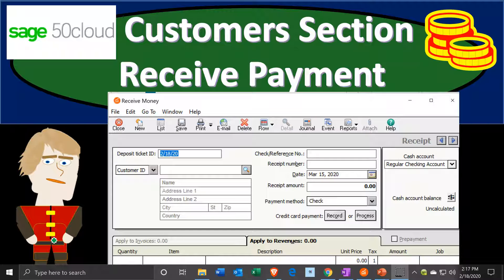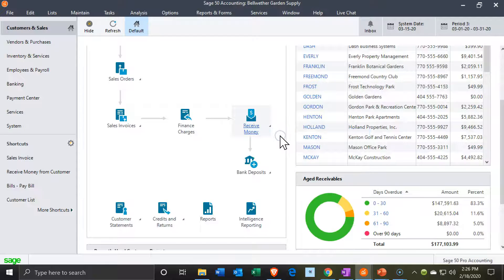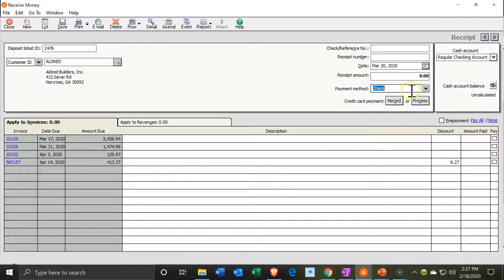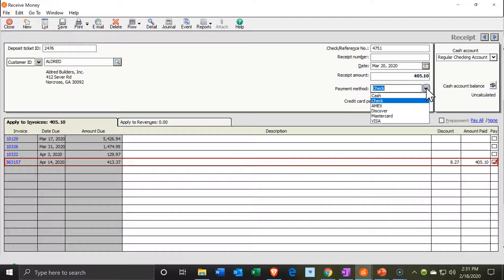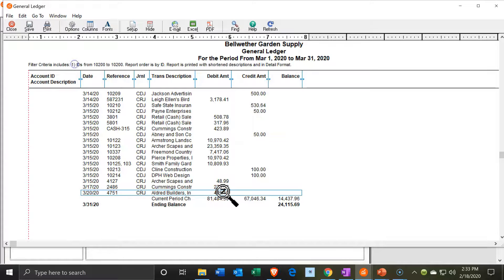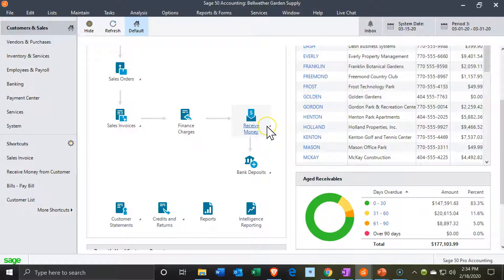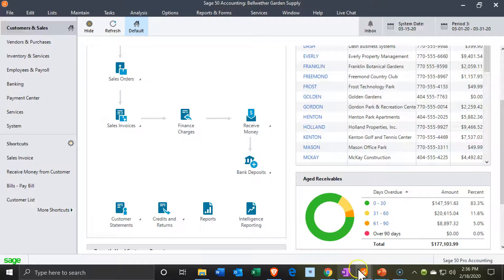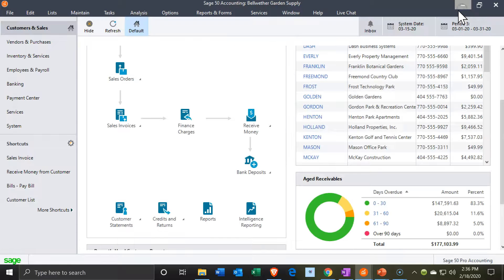Customers Section Receive Payment 1.17 Sage 50 Cloud Accounting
Customers Section Receive Payment
Sage 50 Cloud Accounting